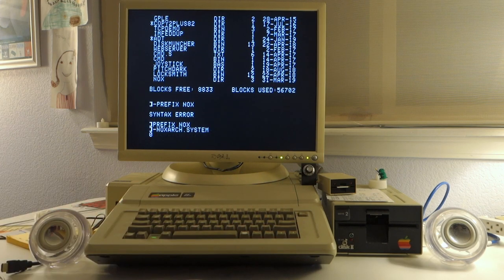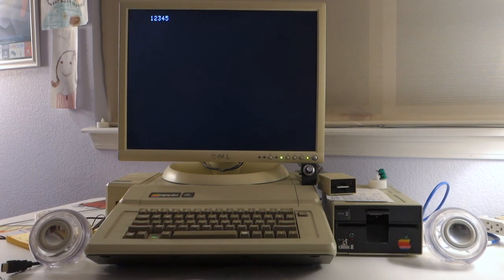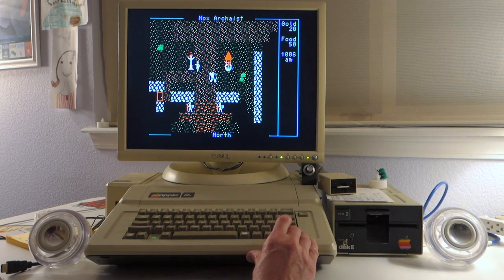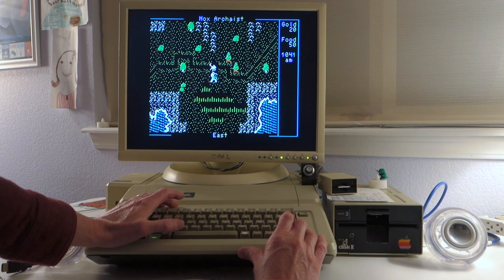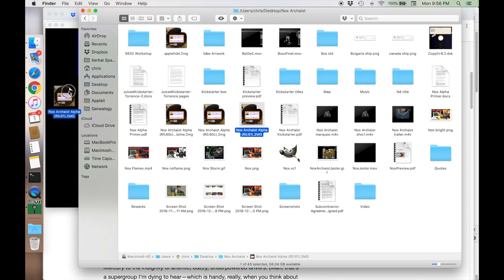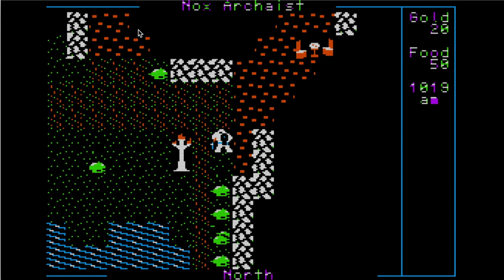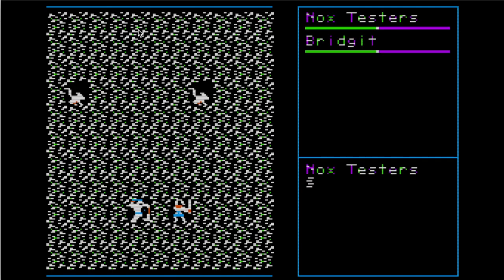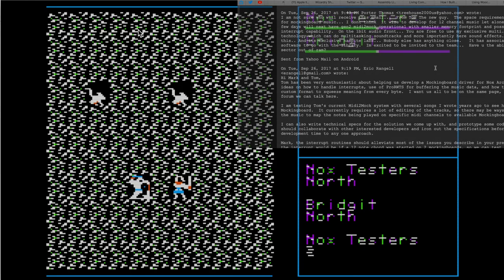#94 Nox Archaist Mockingboard Support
Let's take a look (or listen!) to the beta Mockingboard support in Nox Archaist.